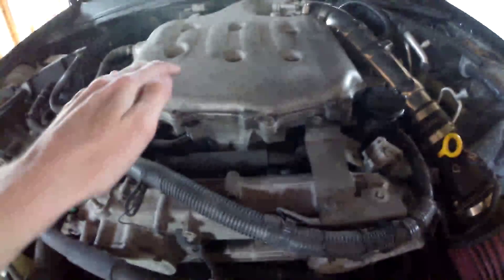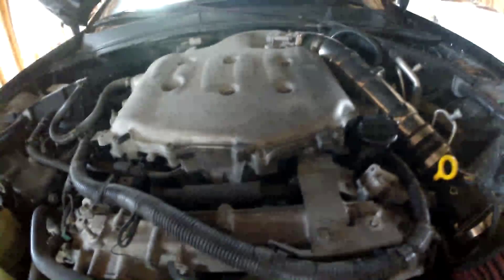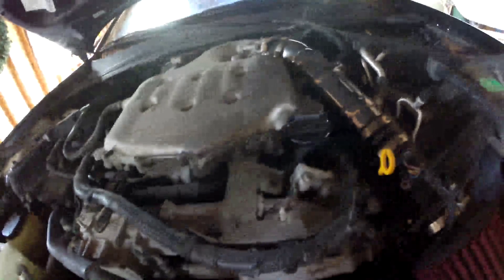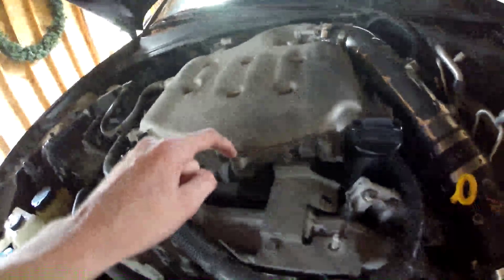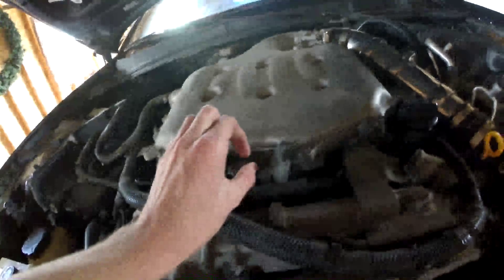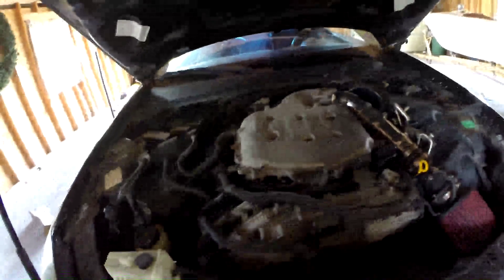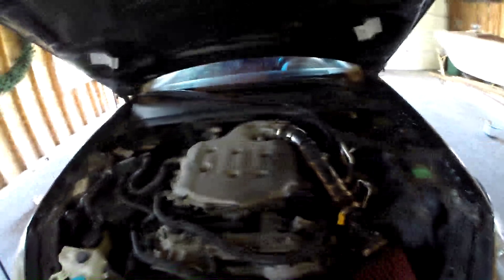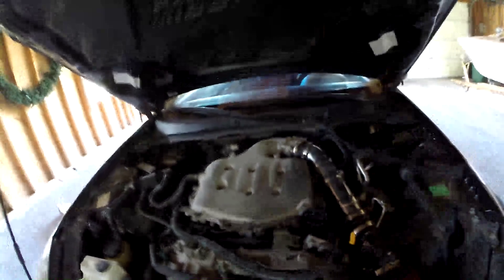How To Tell If You Have A Plenum Spacer - G35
Dirt Bike - 2003 Honda CRF150F

Car - 2004 Infiniti G35 Coupe (Black)

Hello, I am a young motovlogger and gamer. On this channel you will mostly see motovlogs and other vlogs. I also have a gaming channel named TheFoxTailGamer, which you can check out.
-GEAR-

Bike: 2003 Honda CRF150F

Helmet: HJC CL-X6 Fulcrum

Goggles: 100% Strata Goggles

Gloves: THOR Spectrum Red

Camera: GoPro Hero 3 White Edition

Mic: Neewer 3.5mm Hands Free Computer Clip on Mini Lapel Microphone

Editing Software: Sony Vegas Pro 13/HitFilm 2 Ultimate